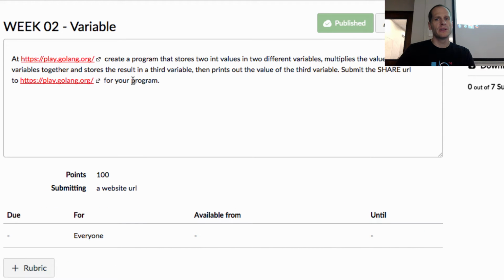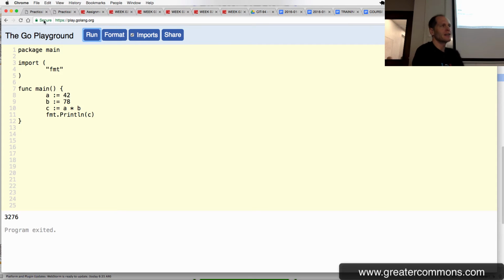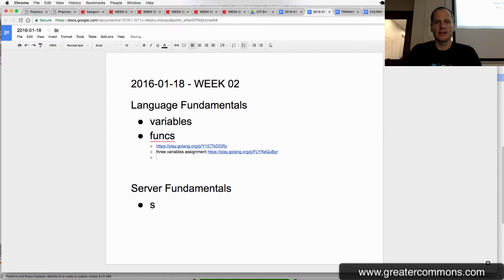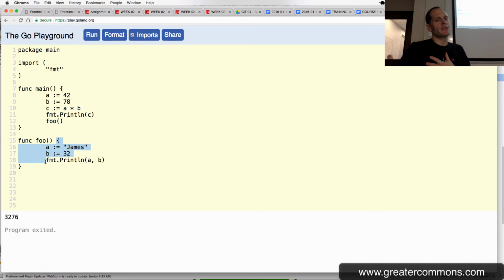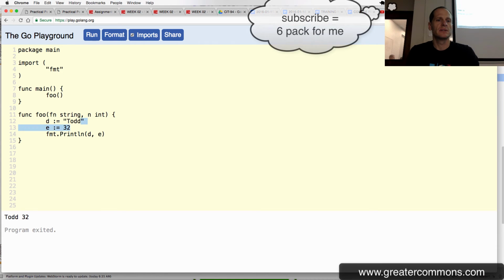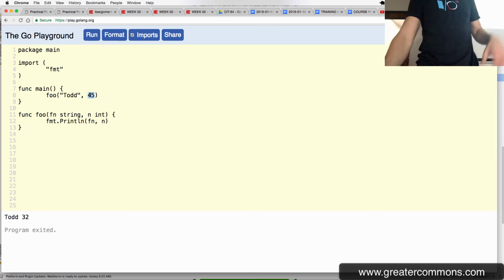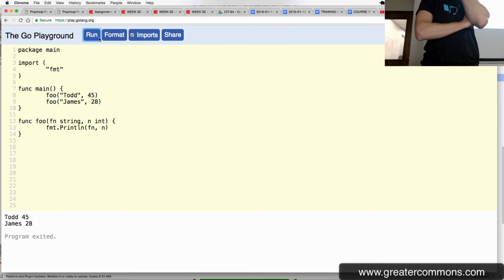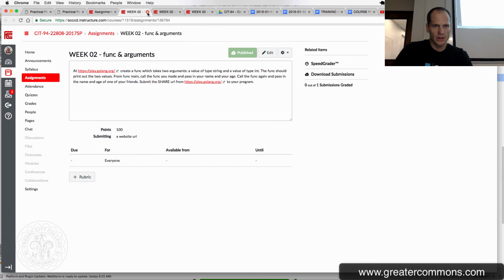parameters vs arguments